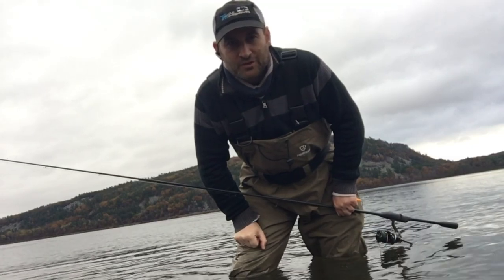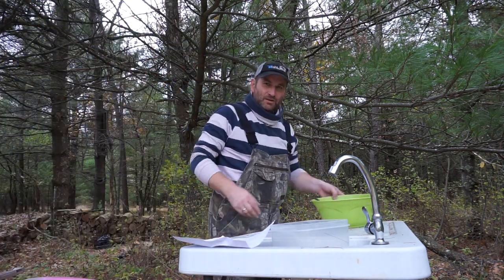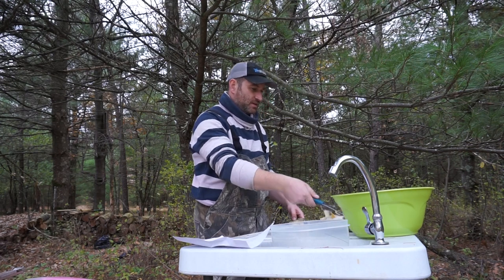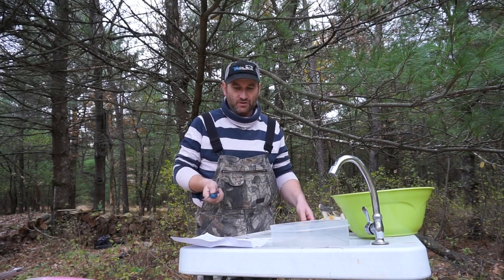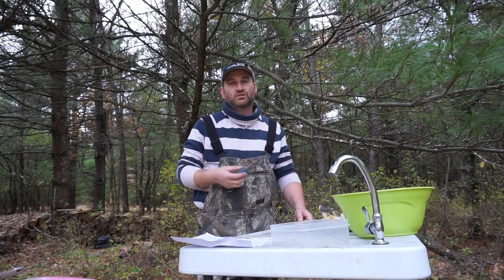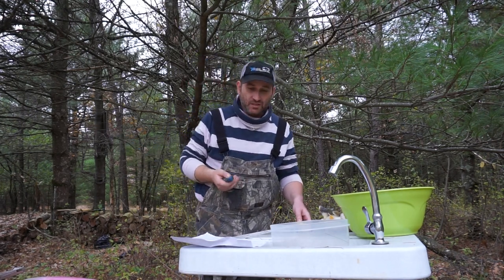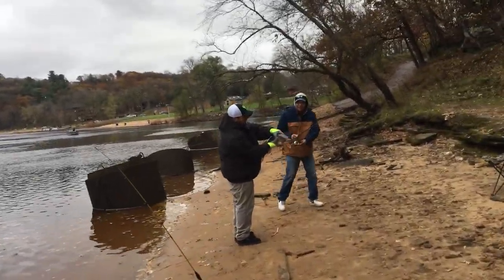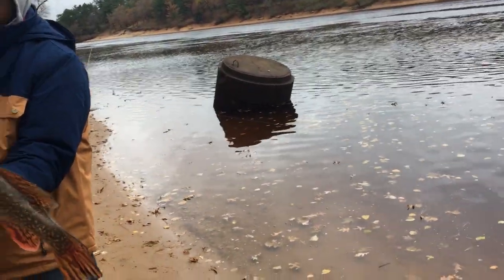FISHINGSIR Chest Waders and The 25 Dollar Walleye | Wader Fishing Tips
LyubakaVideo is dedicated to safe and responsible enjoyment of the Environment. Thank You! Catch and Release is a great practice wherever applicable and selective and judicious harvesting makes for sustainable fisheries for generations to enjoy.
Give us thumbs up if you enjoyed this Full HD Fishing Video and let us know in the comment section your suggestions for this and future videos as we strive to bring relevant and useful content to our subscribers. Share with your social media circles and if you have not done so yet Please Subscribe to our channels to stay informed of our new releases and stay tuned with our adventures and discoveries. Be well - Stay Safe and Do What You Love As Life's Too Short!
We are always looking for fellow content creators to make wonderful collaborations. Or fishing tackle makers or distributors who'd like an honest and experienced review of their products.
Cabela's / Bass Pro Shops / ORVIS / Rapala / Amazon /eBay (2-10%)